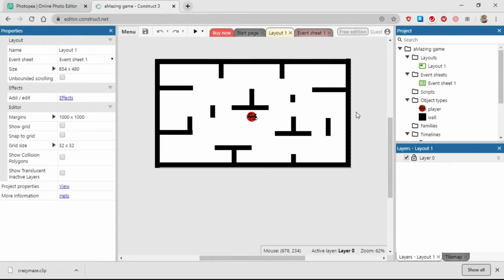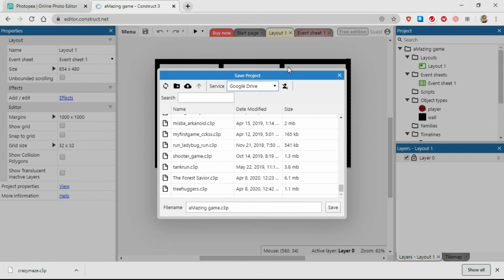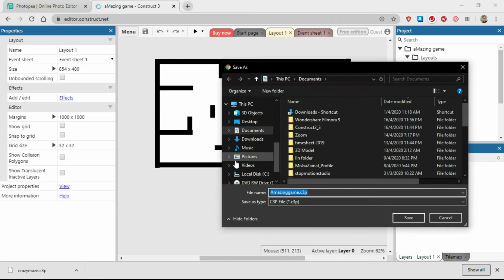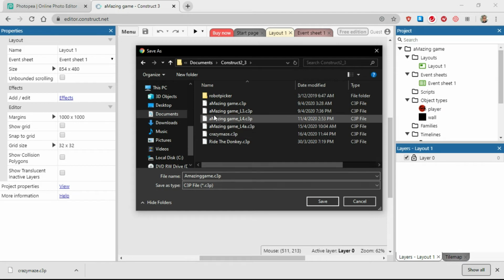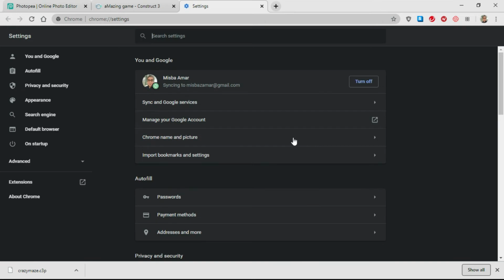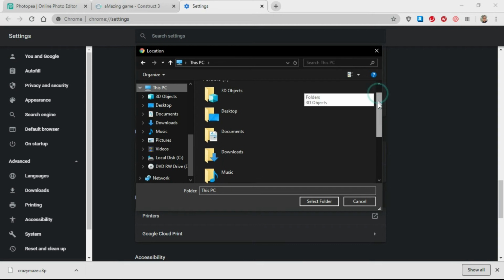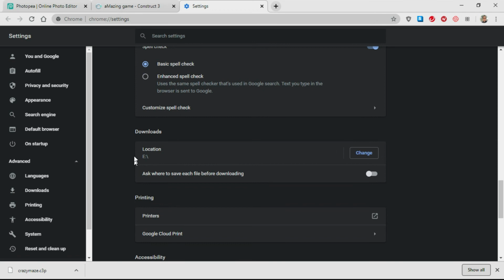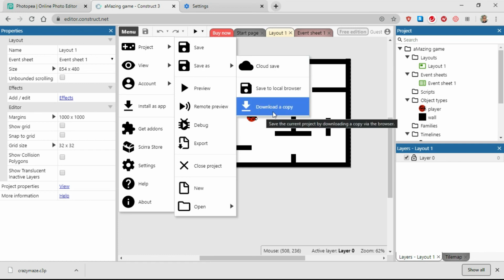Construct 3 : Saving your work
Saving your work properly is important. For Construct 3, you have the option to save it in your Google Drive or on your Laptop. Do follow the step-by-step instruction so that you don't lose your file. See you next lesson :)